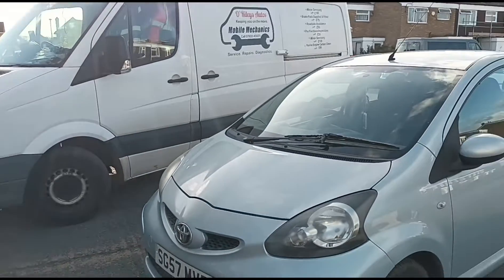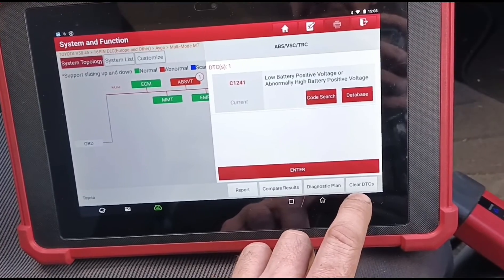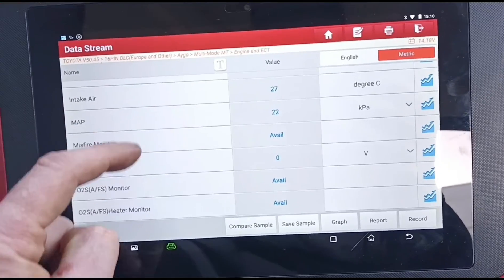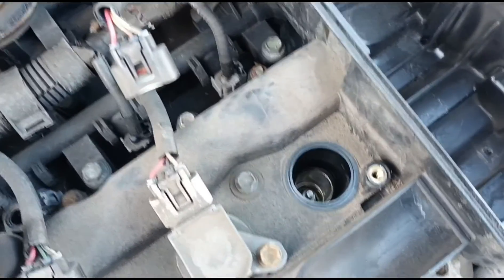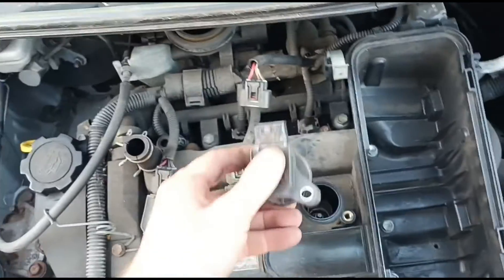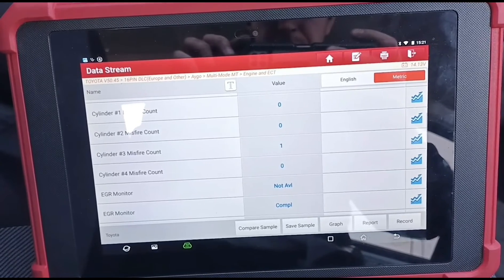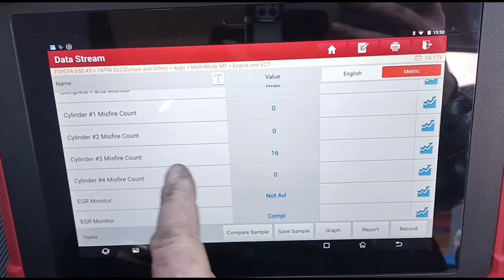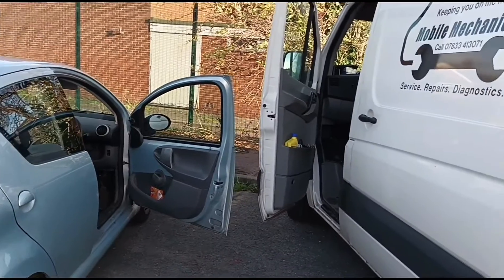Toyota Aygo: Diagnostic on Engine Power Loss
slight misfire on cylinder 3